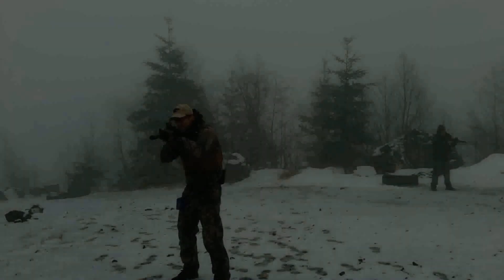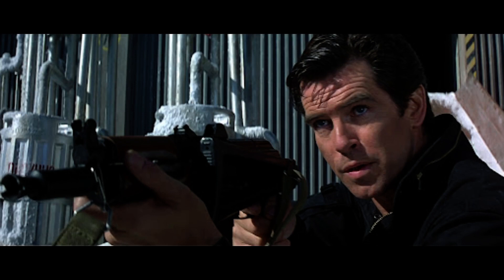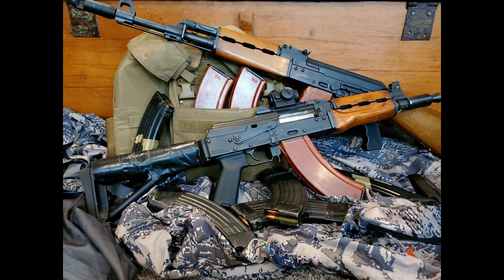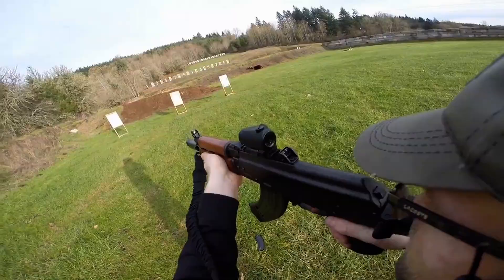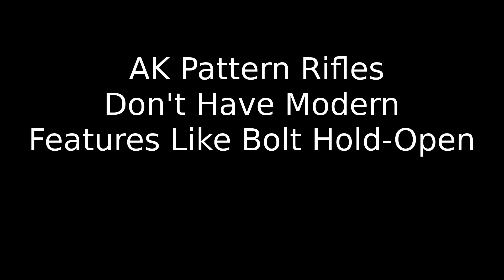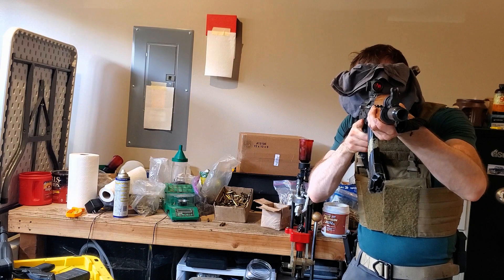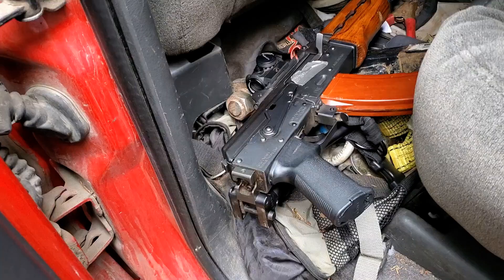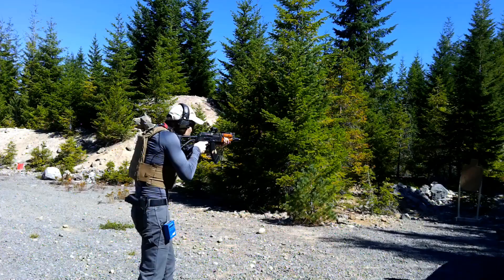M92 PAP Review: 10,000 Rounds W/ the Krink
TLDR:
This is a delightfully crude beast spits huge fireballs and can put lead on target 250 yards away. Short and nimble, it’s a great “truck gun” when paired with a "pistol brace" or stock. It's also a lot more accurate than you’d probably think. The main drawback is the big muzzle flash so it’s not my top choice for home defense in enclosed spaces at night. Also, it has all of the pros/cons that are common to ak pattern firearms. Even if you run an ar15, SCAR etc as your primary, owning a few AKs make sense because sometimes commie ammo is more available. The AK is one of the top weapons used worldwide, so owning them and being practiced in their use makes sense even if it's not your first choice.

The m92 pap is a Serbian-made “Yugo Pattern” short barreled AK “pistol” that you can just put a brace on or sign your life away to the ATF and make into an SBR. As delivered in pistol configuration with no brace, it’s more of a fun range toy than a serious piece of kit. Kind of like a pistol-grip shotgun. Fun, iconic and bad ass looking in movies. But the M92 is best paired with a pistol brace or folding stock. Most of this review assumes that the owner will make it a Short Barreled Rifle (SBR) or just mount a commonly available pistol brace. Dear ATF, I have a stamp for this so please don’t shoot my dog. Given that pistol braces are now common, I’d recommend just getting a brace instead of registering an SBR with the ATF because it’s simpler, cheaper and there’s less government over-reach involved.